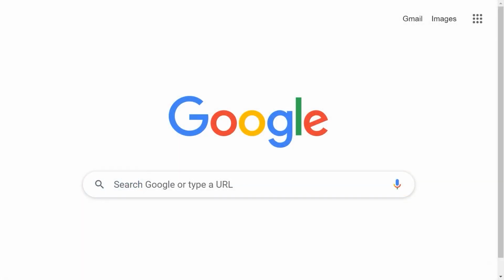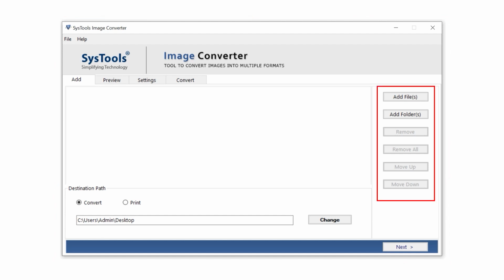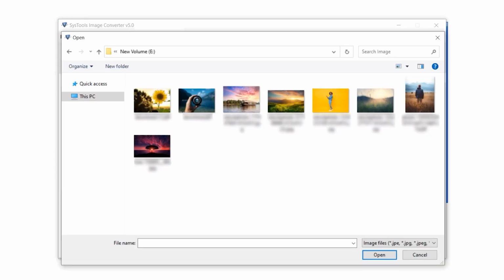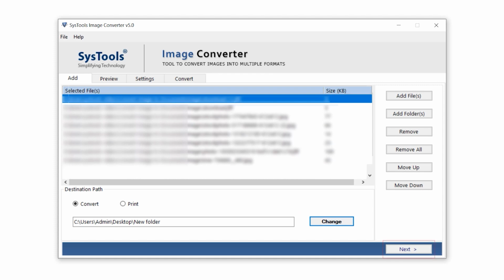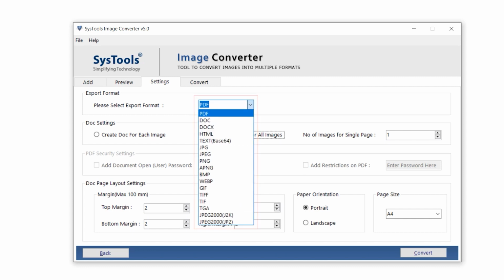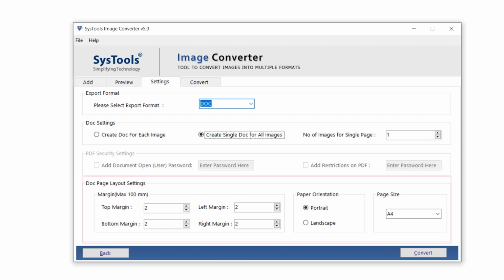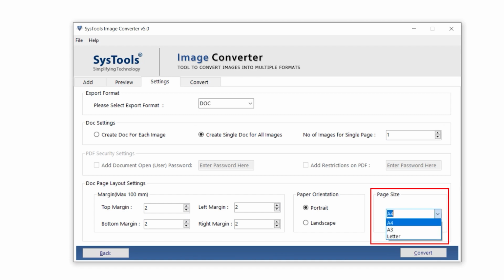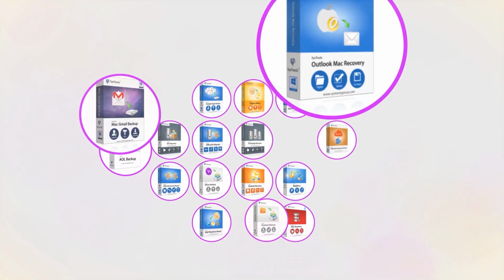Convert Image to Document | Image to DOC, DOCX, Word File | Image to Document Converter | SysTools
Want to convert images to Word documents without losing formatting or quality? In this video, we’ll show you step-by-step how to convert multiple images to DOC, DOCX, or Word format using the powerful SysTools Image Converter.

Whether you're working with scanned pages, handwritten notes, or screenshots, this method will help you convert image to document (including DOC, DOCX) quickly and professionally.

This video tutorial will give you a complete guide on converting image file to document file format. So if you are looking for a solution to convert JPG, PNG, WEBP, or other images file to DOC or DOCX file format, then this video tutorial is a perfect solution.

Try the software to convert any number of image files to document file format. The tool comes with the demo version so one can easily get a trial of the software. Not just DOC the tool is capable to convert images to PNG, PDF, JPG, and many other file formats.

If we talk about compatibility, then the tool is supported by all Windows versions including the latest Windows 11. Also, the converted images are supported by all the image viewer software.

✅ Key Features of SysTools Image to Document Converter:

📁 Batch Conversion – Convert multiple images to Word documents at once.
🖋️ Preserve Layout & Formatting – Keeps text alignment, spacing, and structure intact.
🔄 Multi-Format Output – Export to DOC, DOCX, PDF, TEXT, or HTML.
📷 Supports Common Image Formats – Works with JPG, PNG, BMP, TIFF, and GIF.
⚙️ User-Friendly Interface – No technical skills required!

🔧 How to Convert Multiple Images to Word Document:

1. Download and install Image to Document Converter
2. Add your image files (JPG, PNG, etc.).
3. Choose the output format – DOC or DOCX.
4. Set your preferences (layout options, etc.).
5. Click “Convert” and let the tool do the rest!

📌 Whether you’re a student, professional, or business user, this tool is ideal for:

✅ Turning scanned documents into editable Word files
✅ Creating Word documents from handwritten or printed notes
✅ Digitizing old paperwork into modern, editable formats

📝 Why Choose SysTools to Convert Image to Word Document?

✅ Reliable and accurate image-to-DOCX conversion
✅ Saves hours of manual retyping
✅ Supports high-resolution image processing
✅ Trusted by professionals worldwide

📺 Watch now and simplify the way you work with images and Word documents!